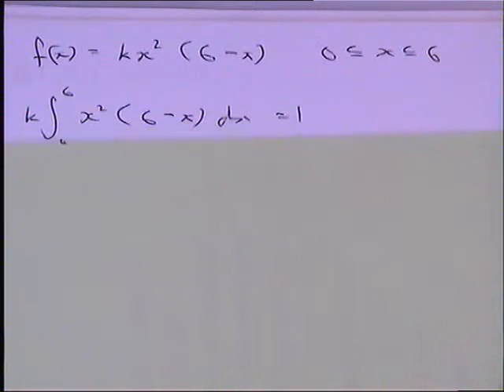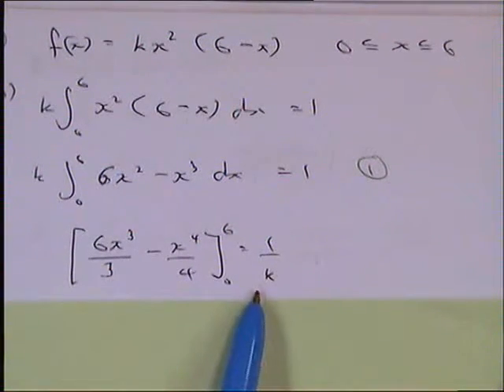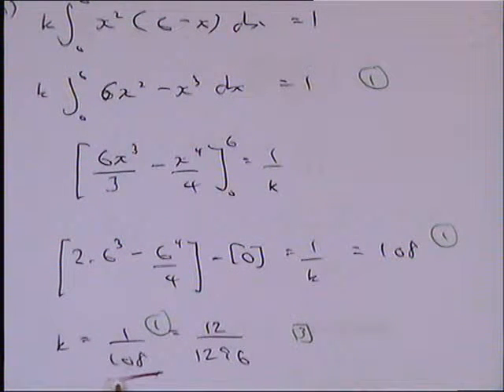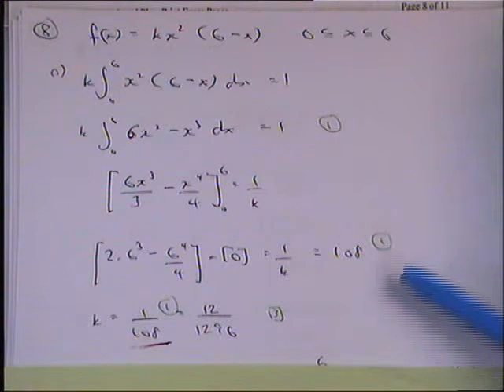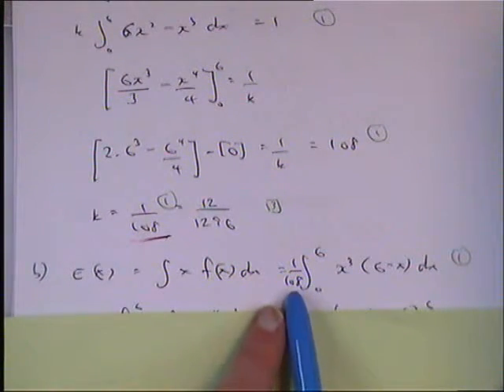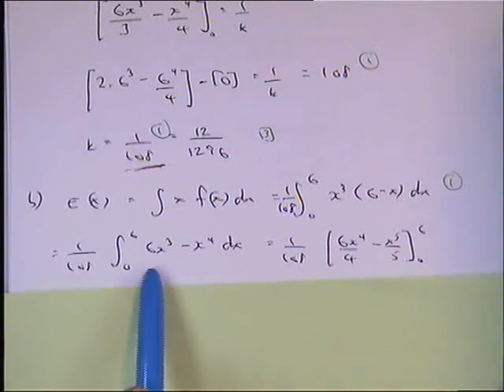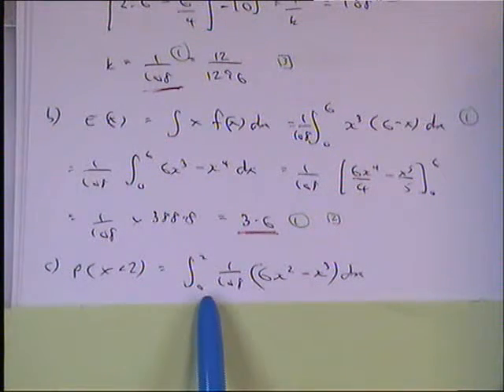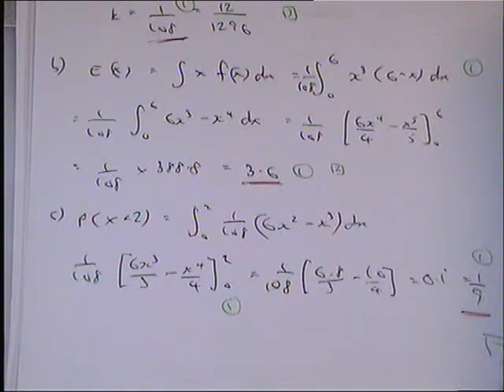S2Test1 Solution Q8.mp4